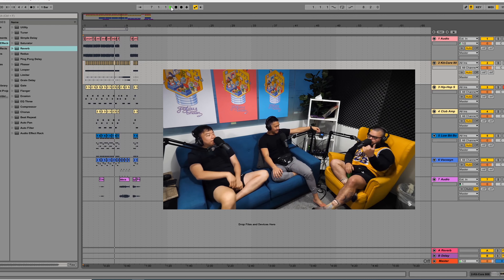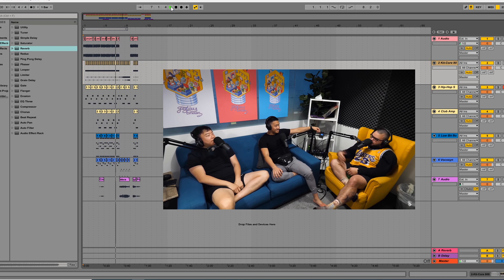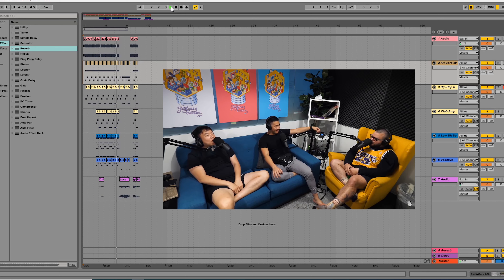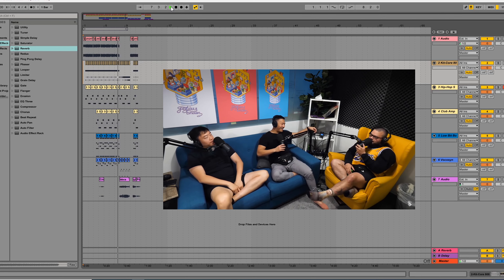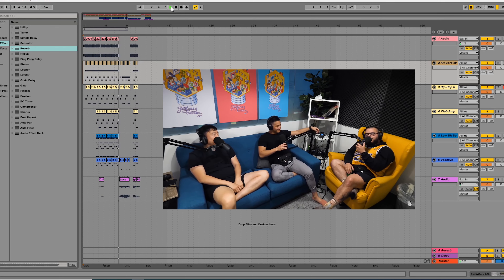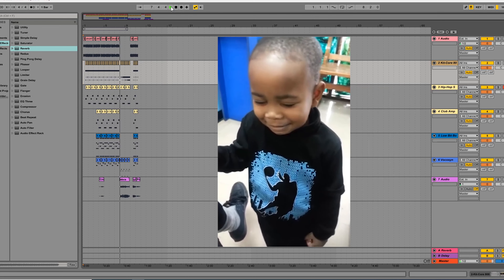"In Elementary" 6th Grade Rap Genius Brain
David So/Genius Brain Podcast had on the funny and ever entertaining BigggMad Podcast

Alex from BigggMad Podcast says in this podcast that he was rapping in 6th grade. David said someone watching this should put a beat on it. Well I did that and a little bit more.

Please request anything you'd like to hear! Already have some planned ;)